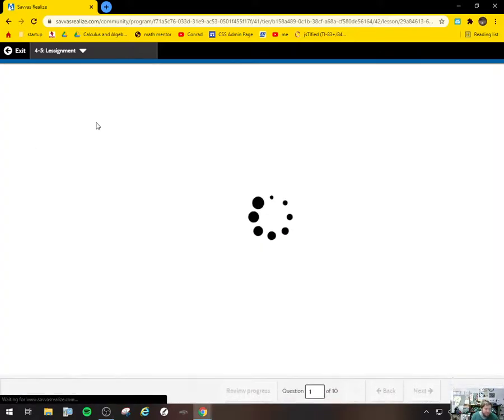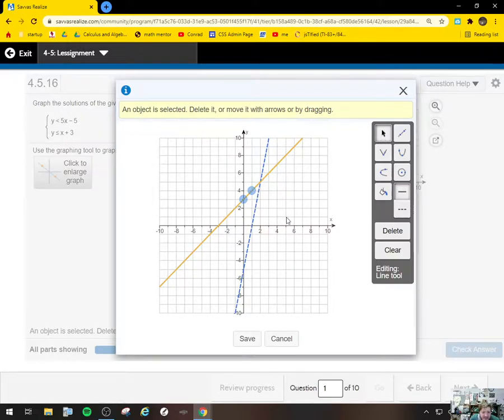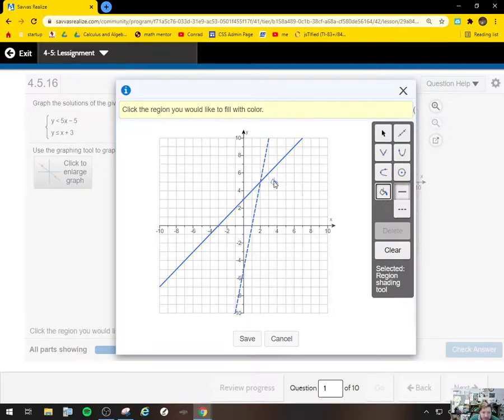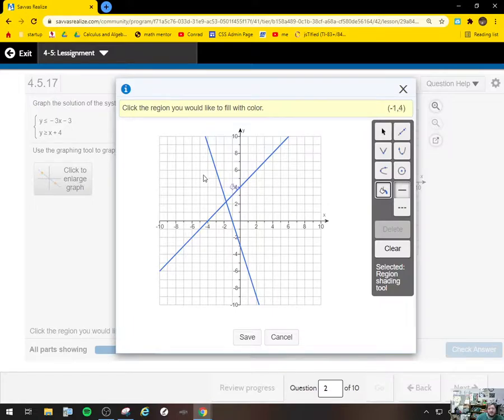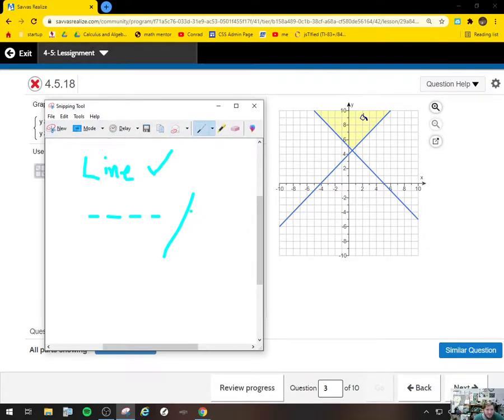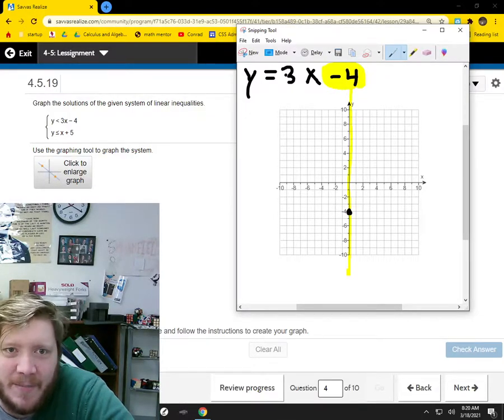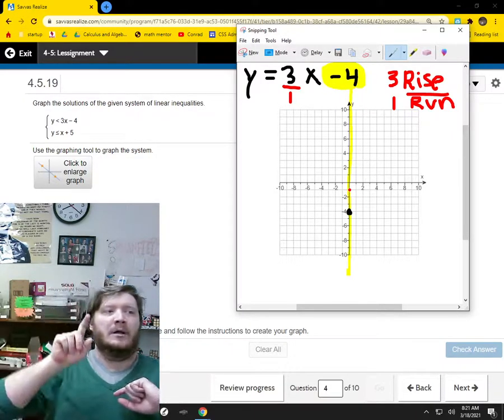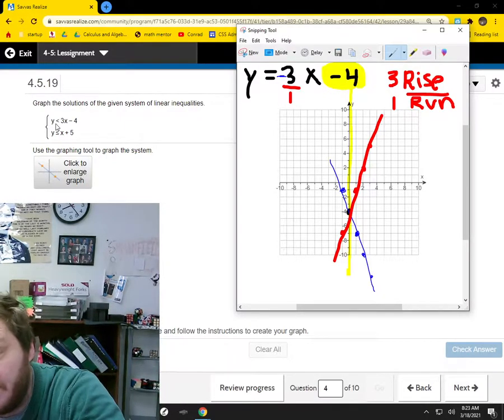Algebra 1 Chapter 4-5 lessignment